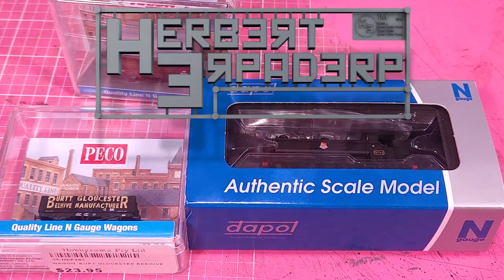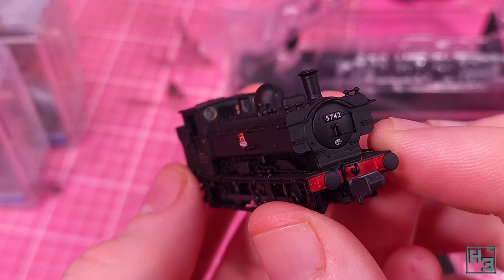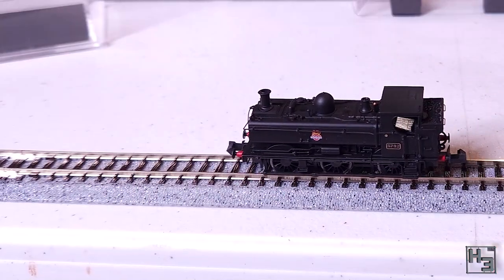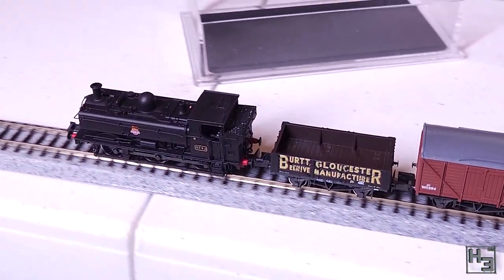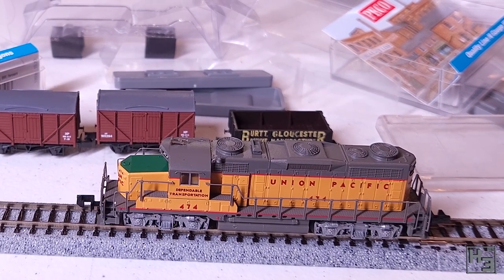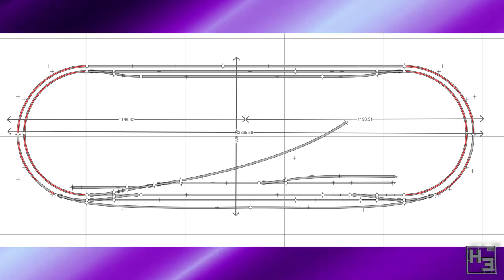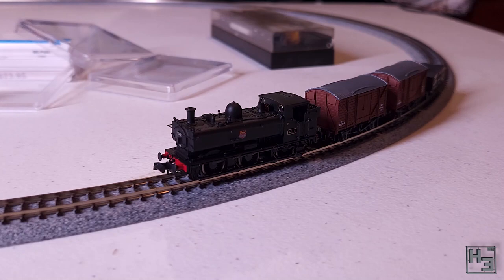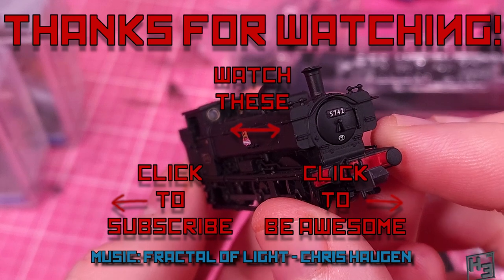Dapol Pannier Tank and other N scale things - I decided to start a model railway.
I got a nice little pannier tank. Because why not.
Going to build a model railway starting... well... nowish... And there will be relevant videos coming... Slowly...

If you want to send me stuff my postal address is:
Herbert Erpaderp
Australia